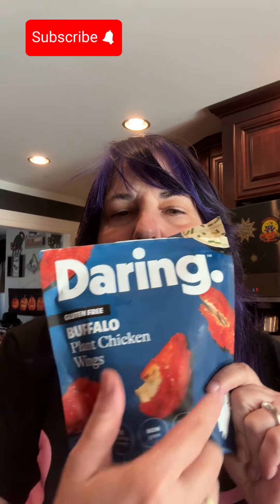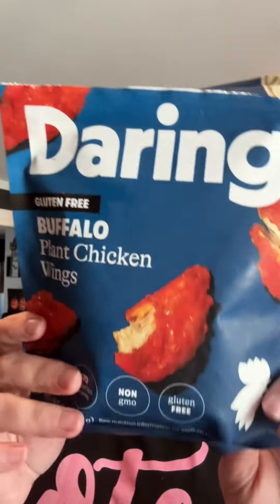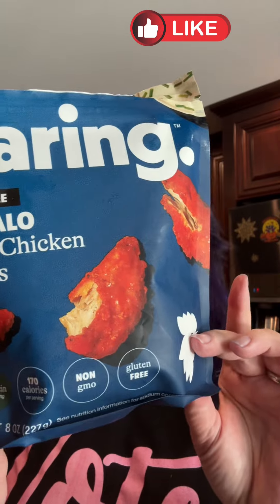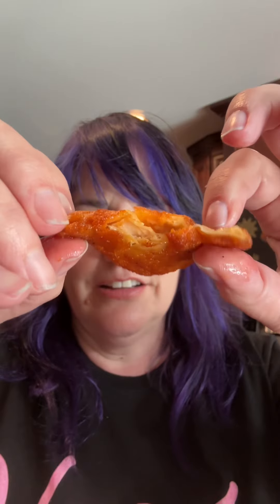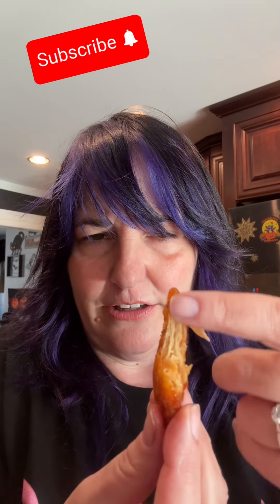I tried it so you don’t have to/soy based chicken wings ￼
Daring plant-based wings Daring Plantbased Wings NotAVegan Vegan BlueCheese Spicy HotSauce Gluten-free SpicyWings ChickenWings VeganChickenWings Veg ￼￼￼